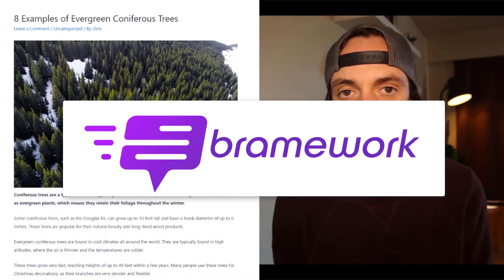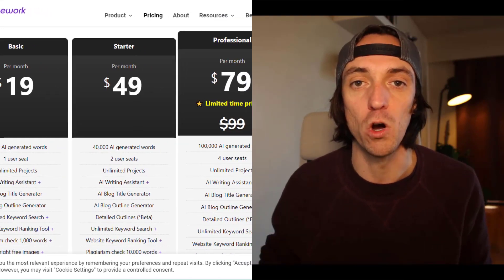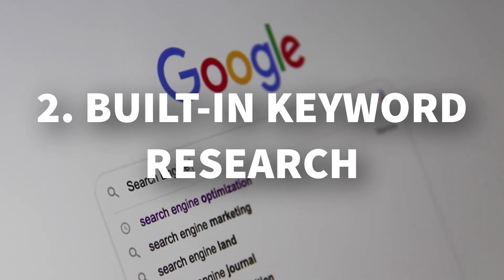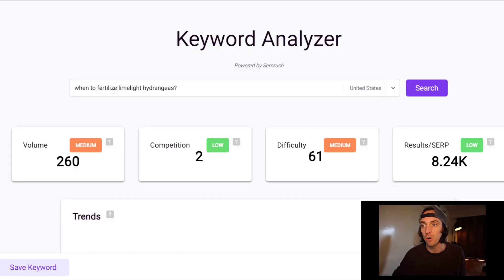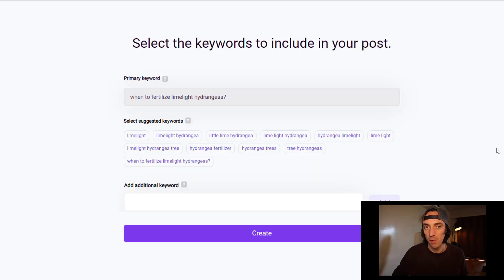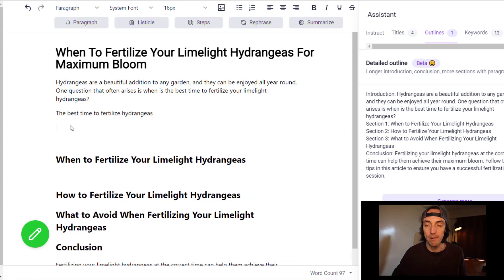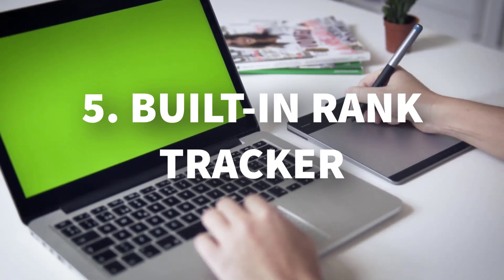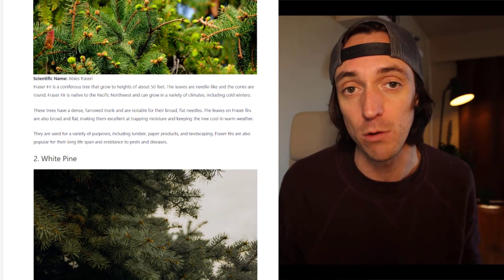Bramework AI Blog Post Generator (Review)